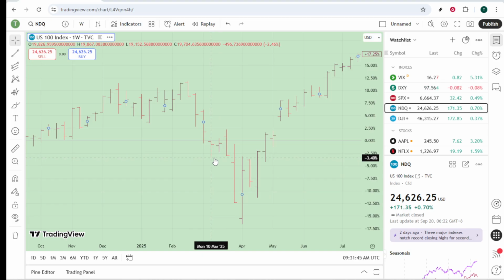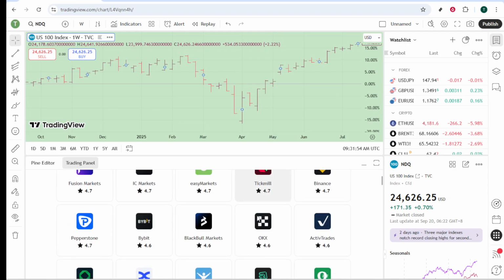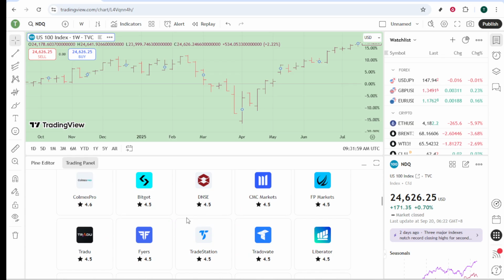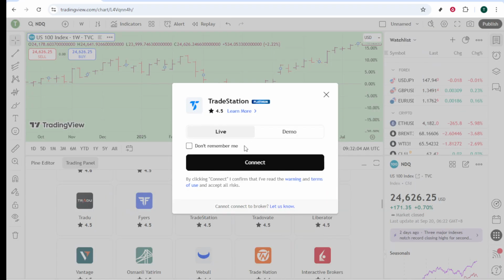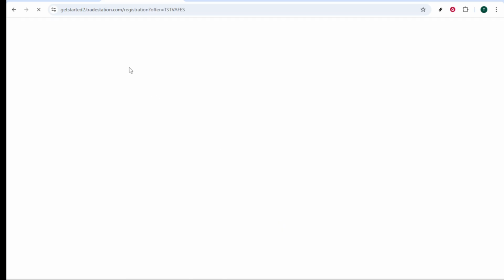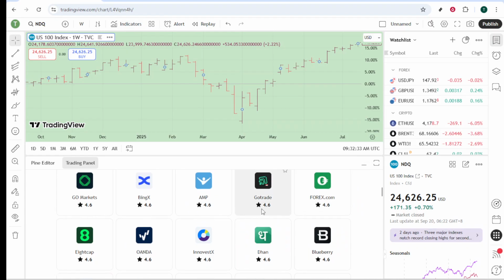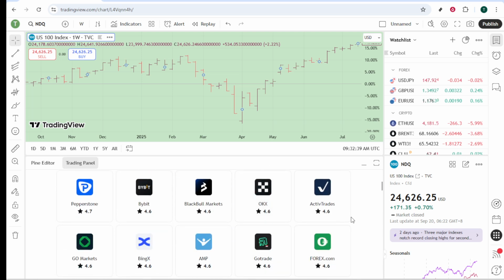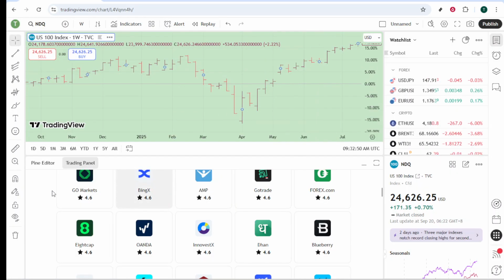How to Connect TradingView to Any Exchange [2025 Guide]